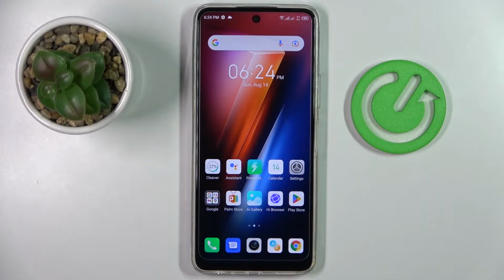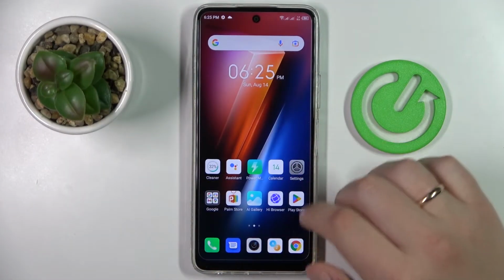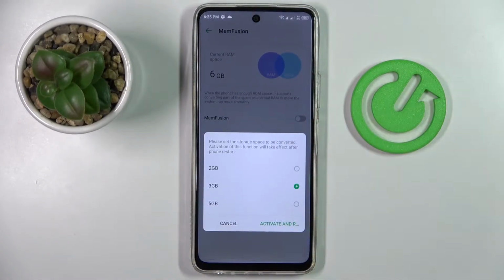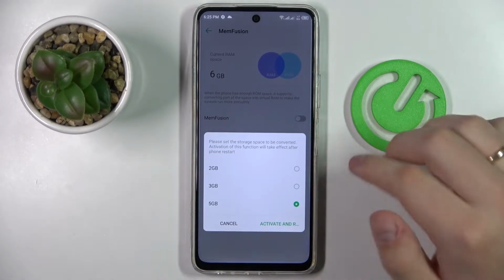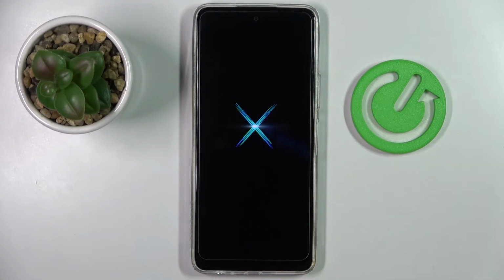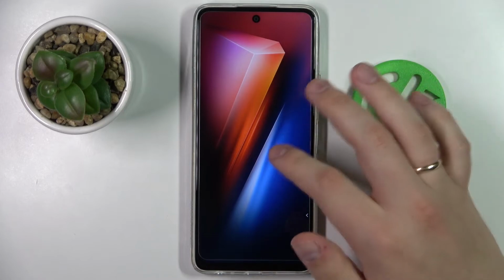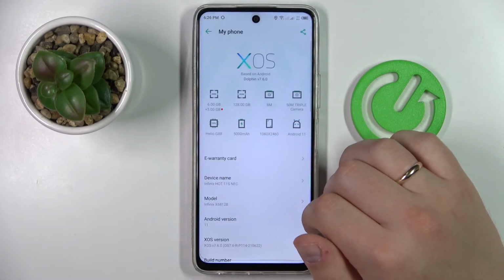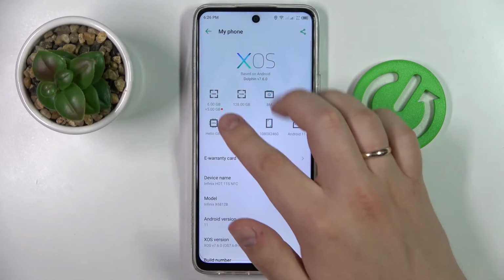How to Extend RAM Memory on INFINIX Hot 11S - Increase RAM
Find out more info about INFINIX Hot 11S:
Hi! In this video, we would like to show you how to extend RAM memory. We will show you how to add 3.00 GB of RAM by occupying storage. You should use this feature only when there's enough storage space available on your device. Visit our YouTube channel if you want to know more about INFINIX Hot 11S.

How to extend RAM memory on INFINIX Hot 11S? How to add more GB to memory in INFINIX Hot 11S? How to increase RAM memory on INFINIX Hot 11S?